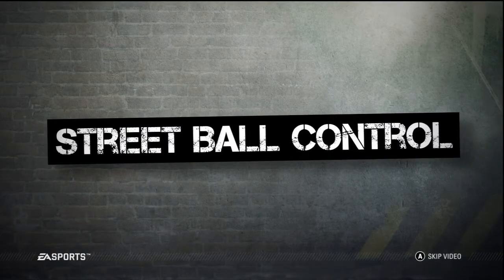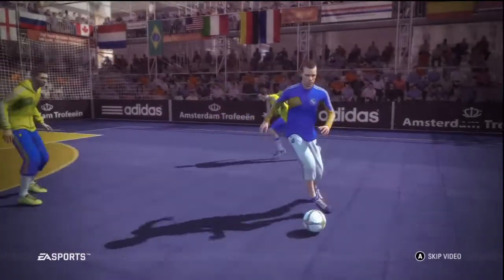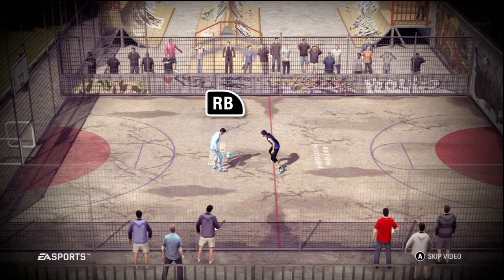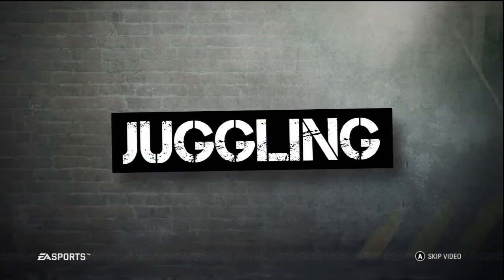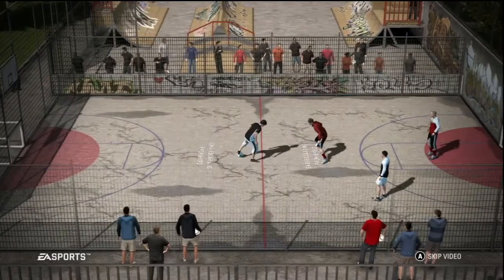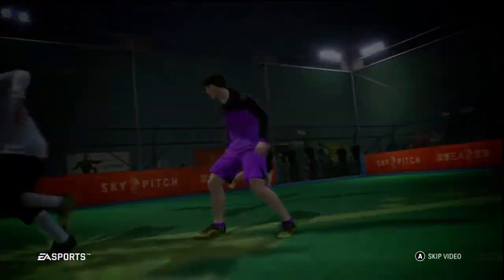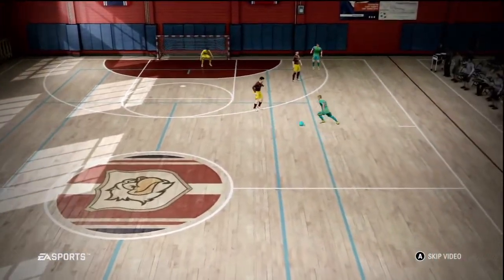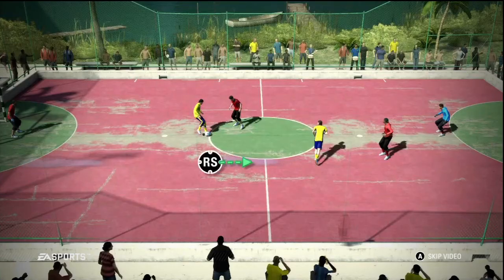FIFA STREET 4 DEMO - TUTORIAL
In game tutorial video's